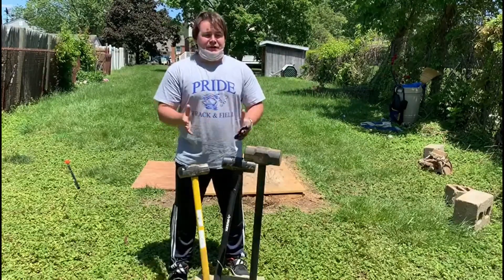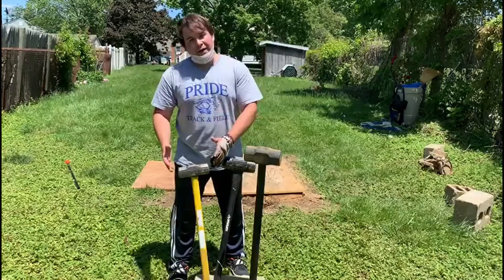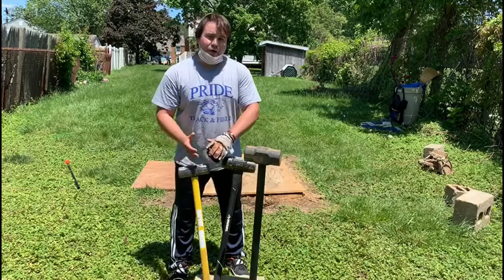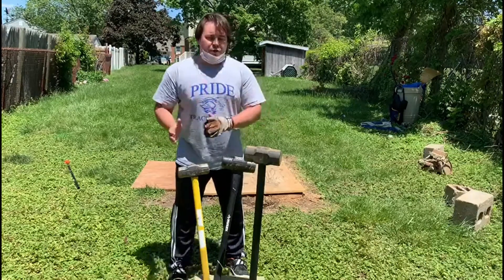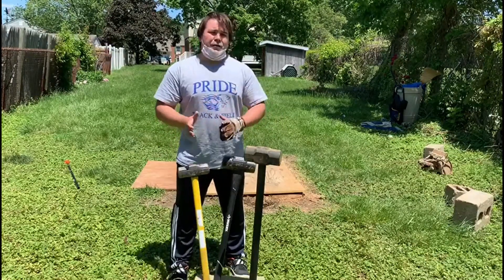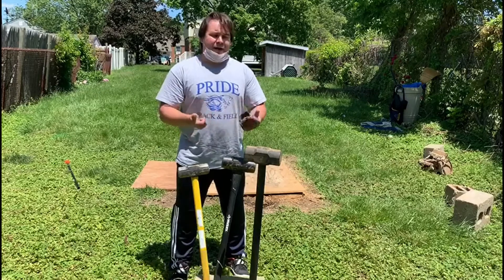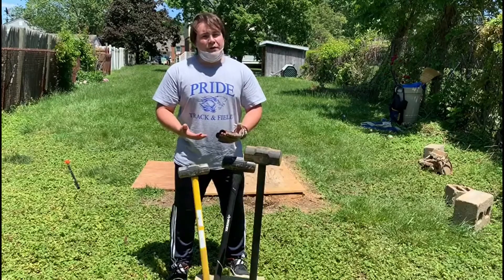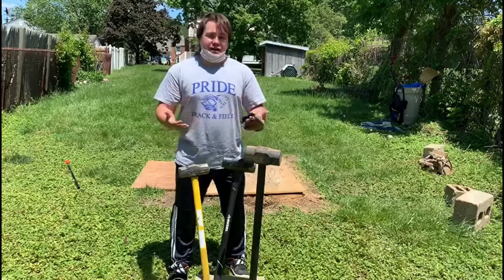Picking Sledgehammers - Hammer Throw Drills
In this video I briefly describe what sledgehammers should be used to do the drills